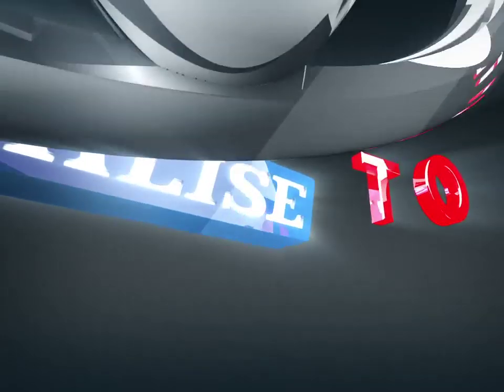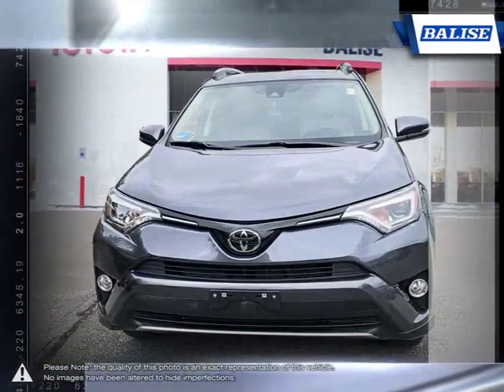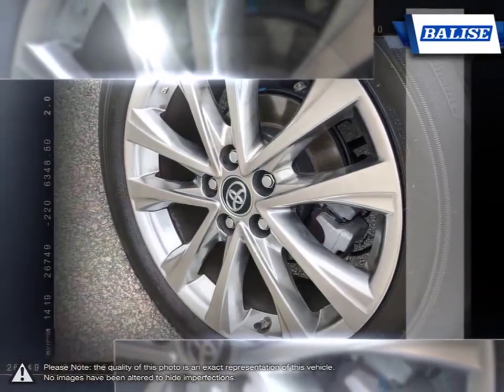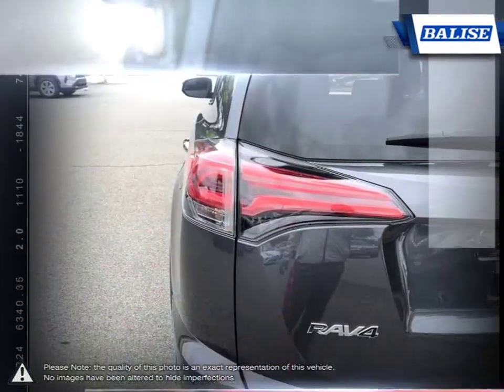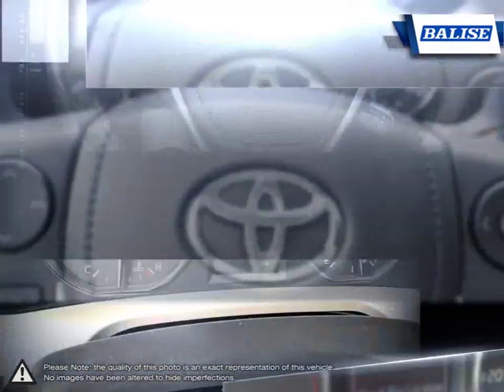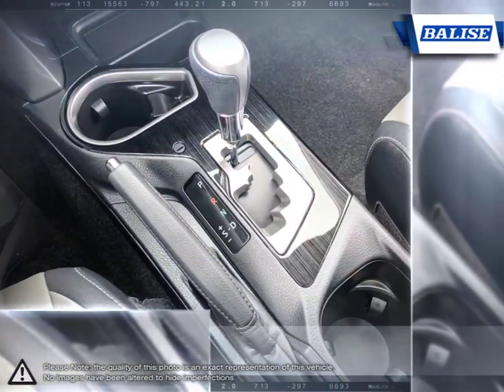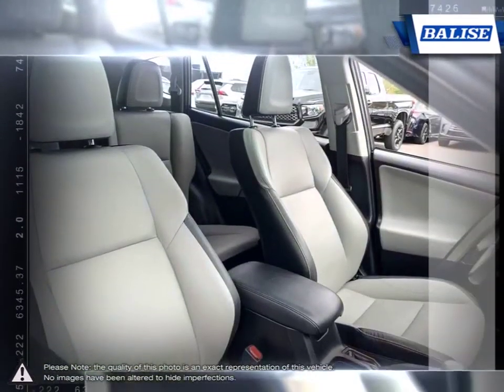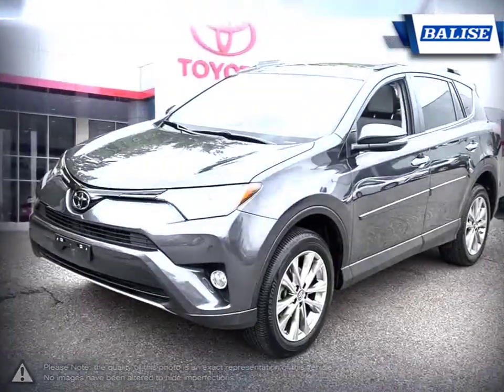2018 Toyota RAV4 | Balise Toyota of Warwick | JTMDFREVXJD227070 TW540157A